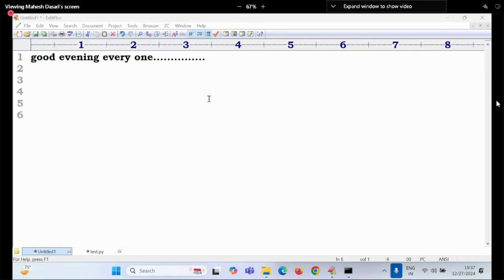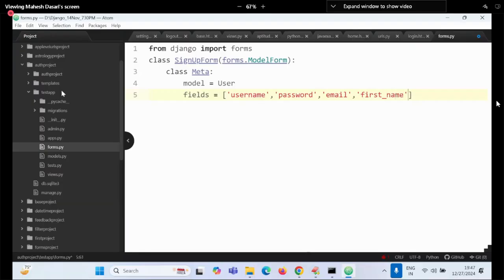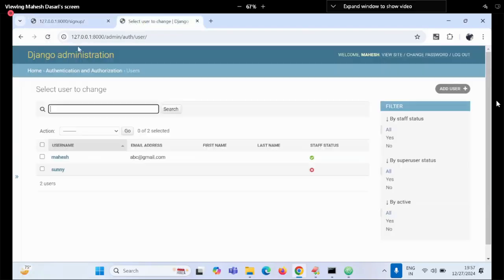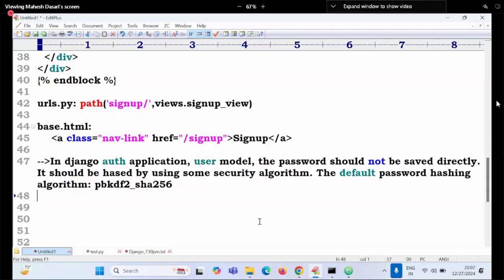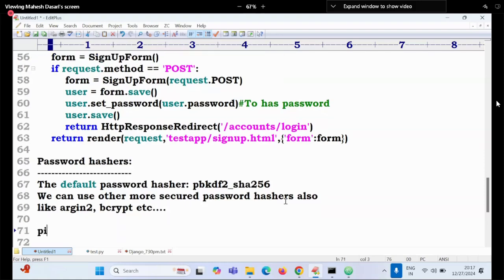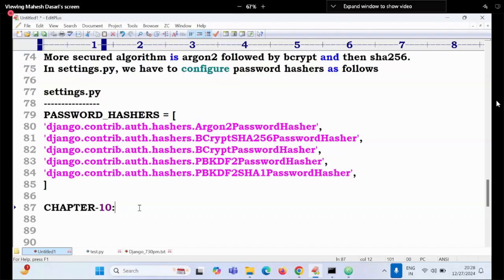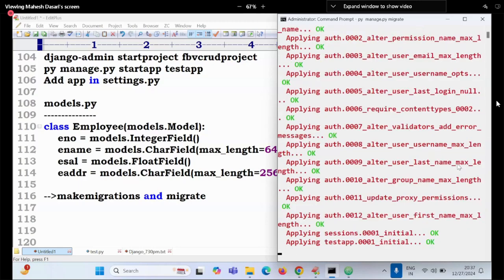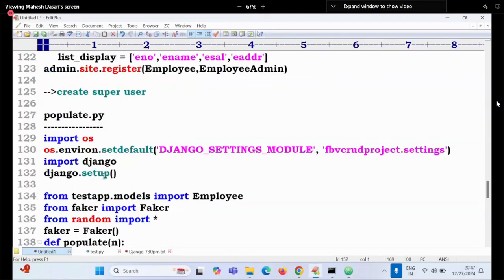2024 12 27 FBV's DAY 31 Chapter 10 CRUD operations